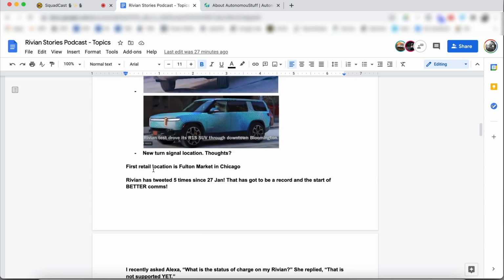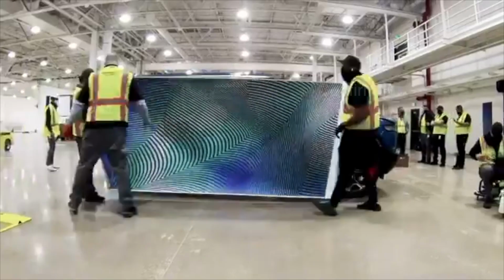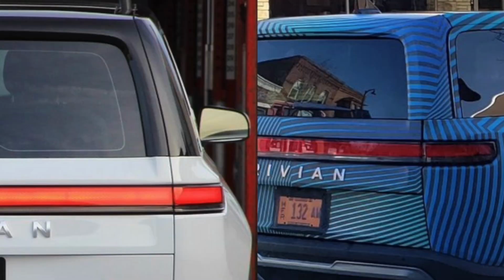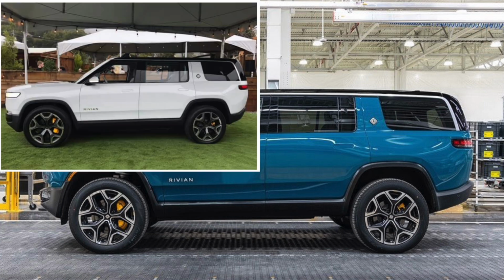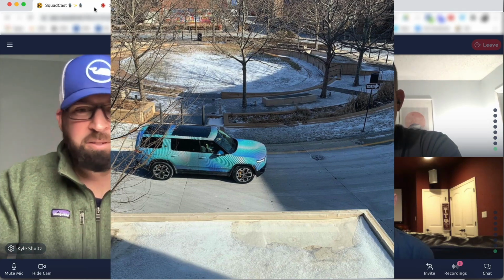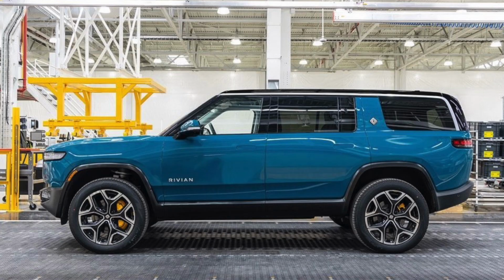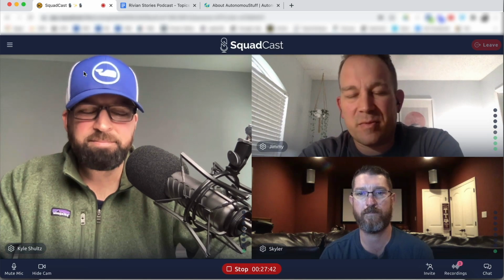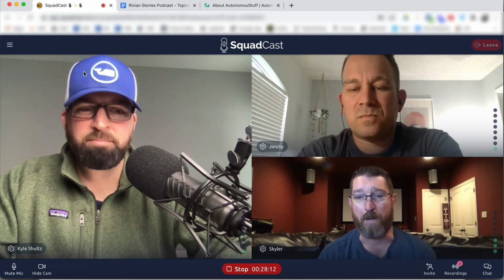Rivian R1S spotted in Normal, IL reveals design changes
[=0===0=] More info at RivianStories.com!